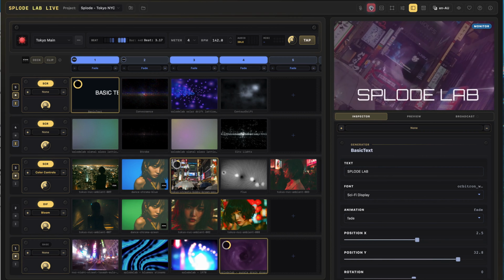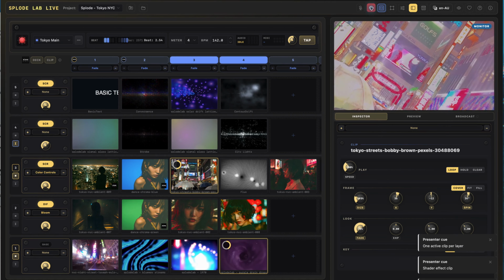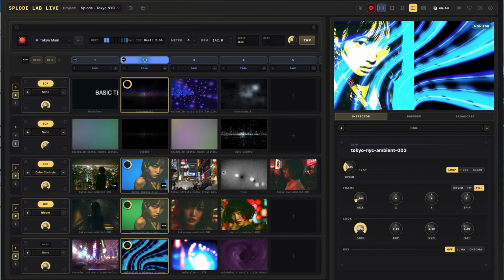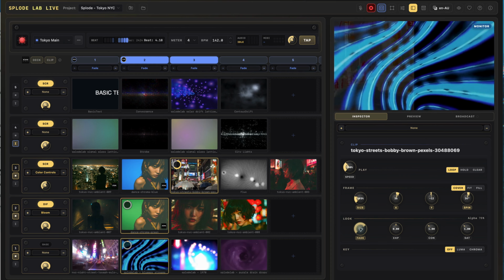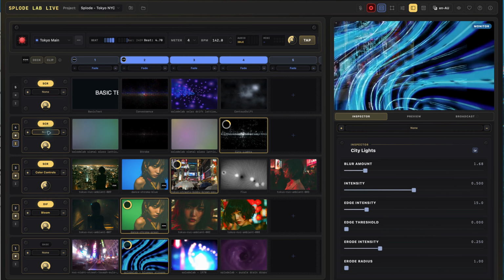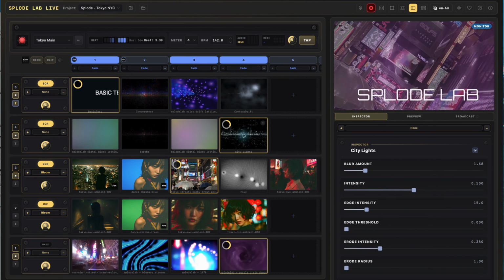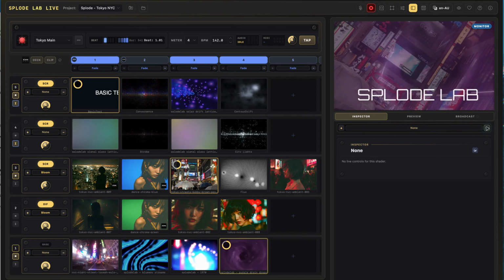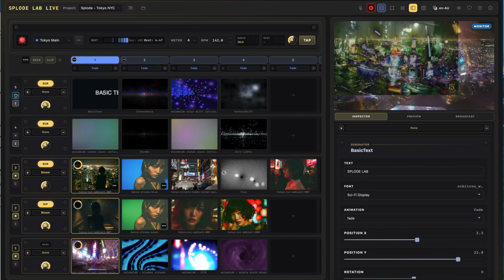Using Layers to Build VJ Looks in Splode Lab Live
I build Splode Lab Live looks from the bottom up: video underneath, generators and effects above, then transparency and blend modes to pull everything together.

This tutorial covers triggering clips and complete stacks, mixing layers with alpha and blend modes, adding effects to a layer or the whole output, and keeping logos, text, or motion graphics isolated while the rest of the set changes.

Splode Lab Live is free desktop VJ software for Windows and macOS. No account, no subscription.

0:00 Layers and stacking order
0:24 Triggering clips and stacks
0:39 Transparency
0:56 Blend modes
1:24 Layer and output effects
1:54 Keeping logos and text isolated